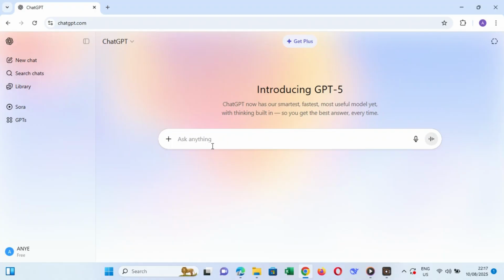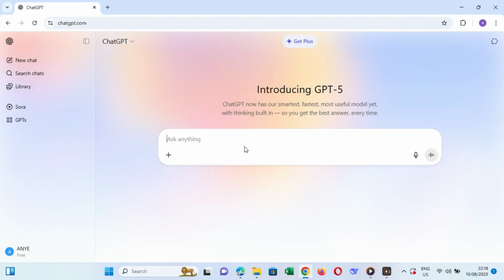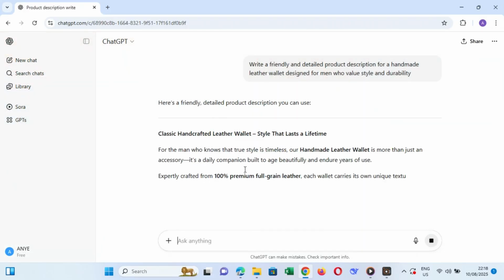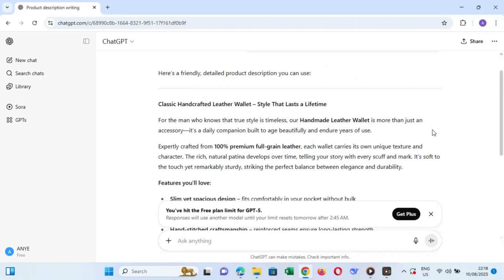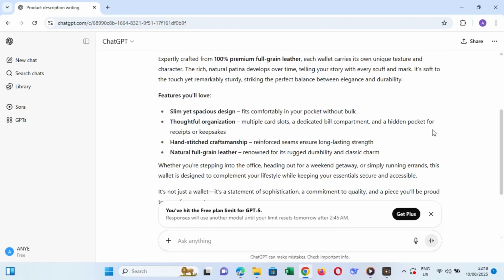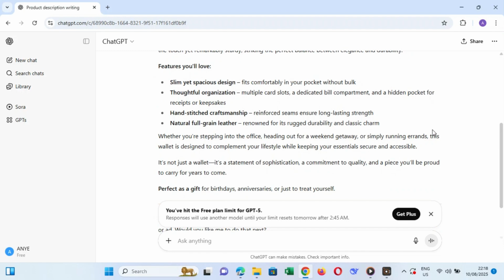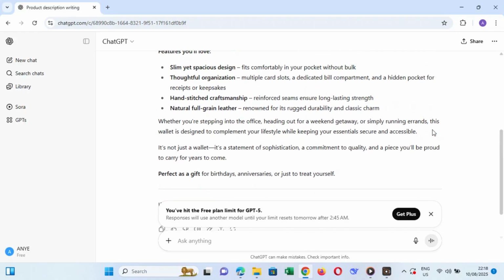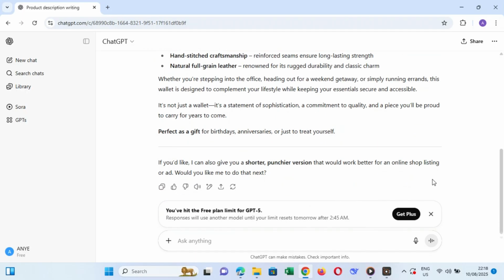How to Use ChatGPT to Write Shopify Product Descriptions That Sell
Want to create product descriptions that attract customers and boost sales?
In this video, I’ll show you how to use ChatGPT to write product descriptions for your Shopify store that are engaging, persuasive, and optimized for SEO.

You’ll learn:
• How to structure a product description that sells
• ChatGPT prompts for short and long product descriptions
• How to include SEO keywords naturally
• Ways to highlight product benefits over features
• Examples of ChatGPT-generated descriptions for Shopify products

Perfect for Shopify store owners, dropshippers, and e-commerce businesses looking to save time and sell more.